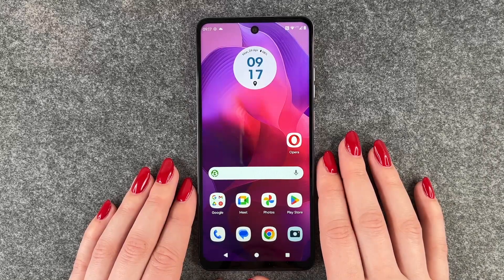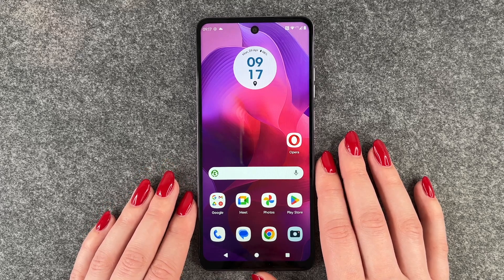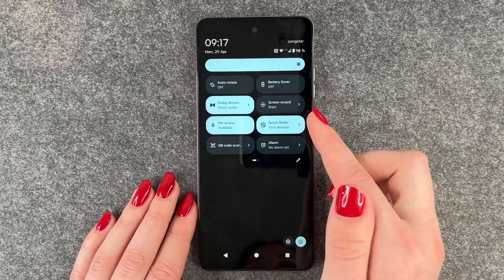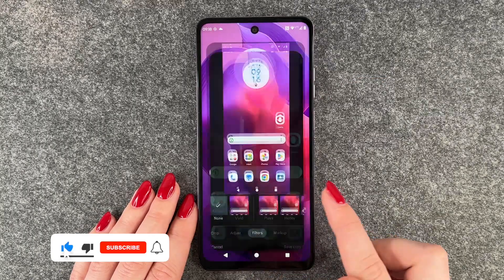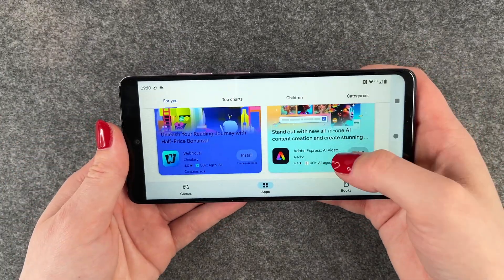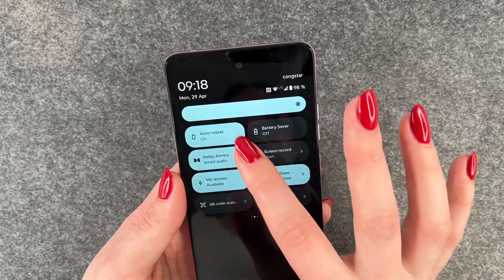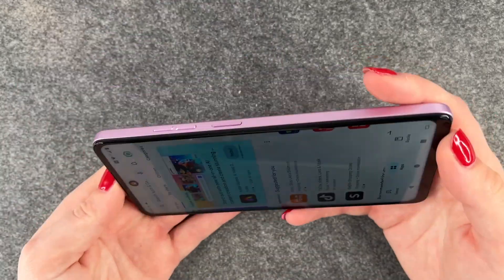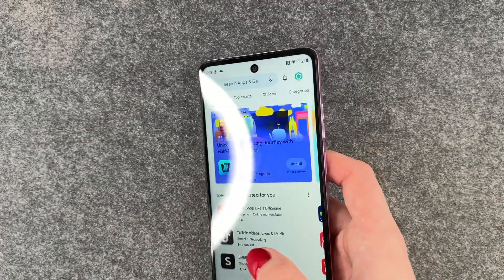moto g24 auto rotate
Hi Buddies! In this video we will show you how you can enable and disable the auto rotate on your Motorola Moto g24